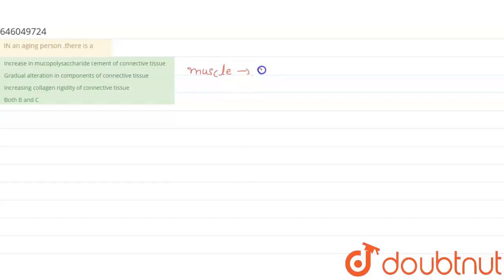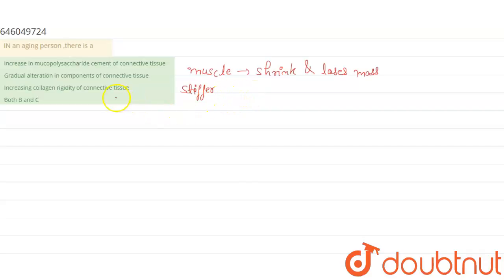IN an aging person ,there is a | 12 | GROWTH, REPAIR, REGENERATION AND AGEING | BIOLOGY | DINESH...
IN an aging person ,there is a
Class: 12
Subject: BIOLOGY
Chapter: GROWTH, REPAIR, REGENERATION AND AGEING
Board:NEET

👉 Have Any Query? Ask Us.